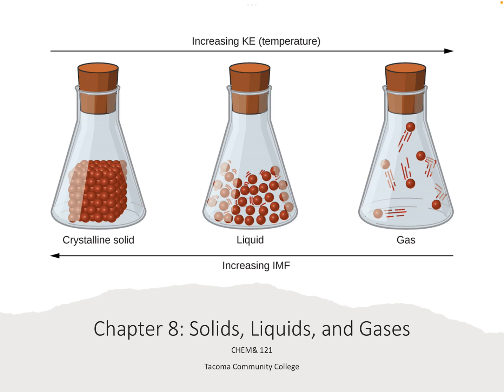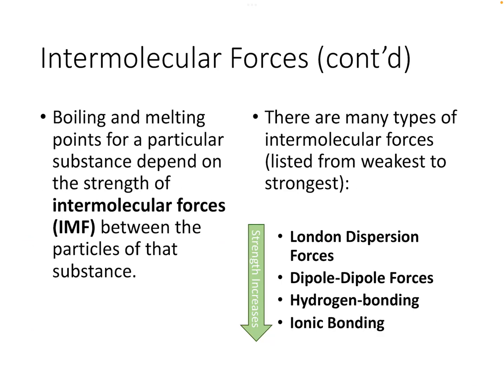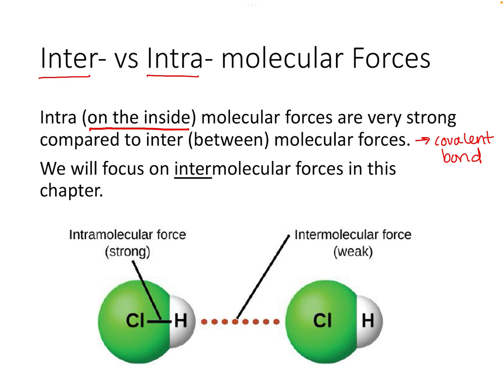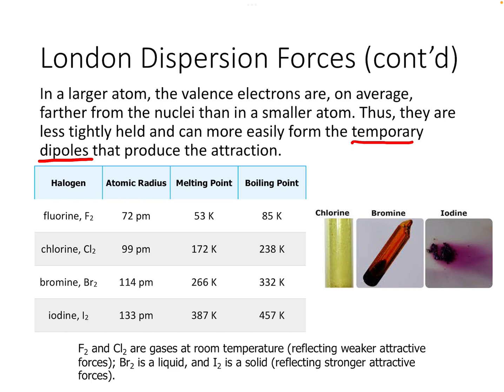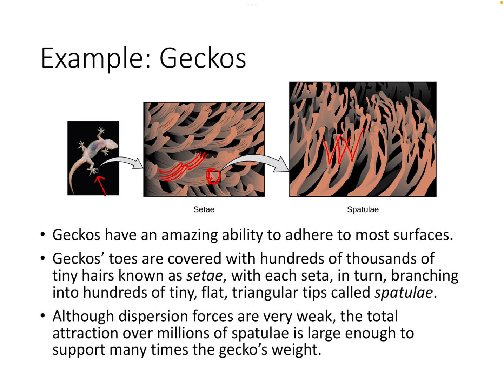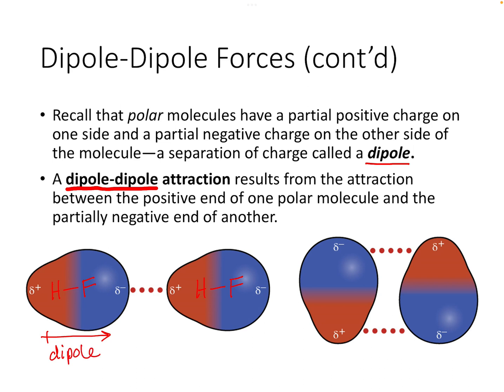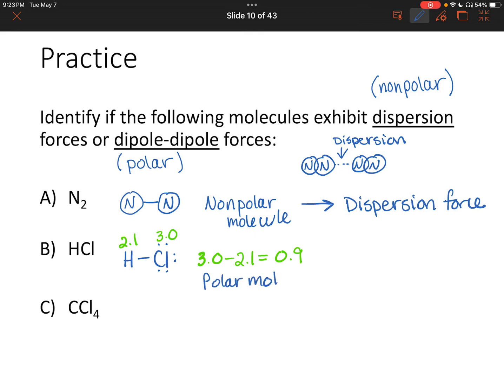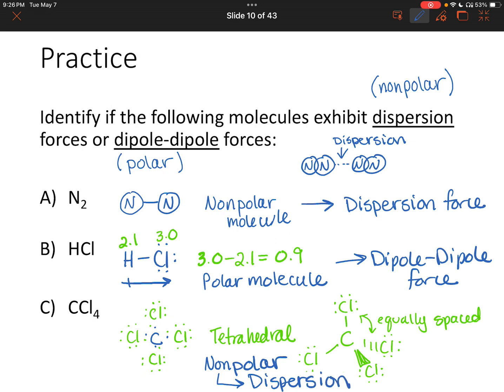Chapter 8 Video 1